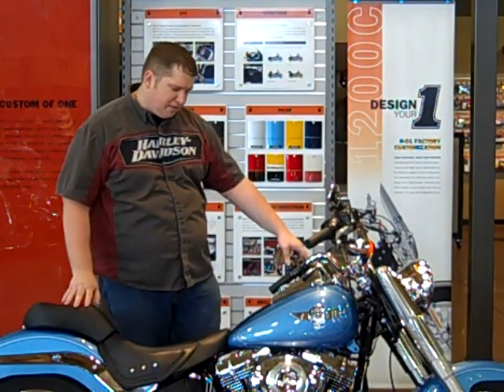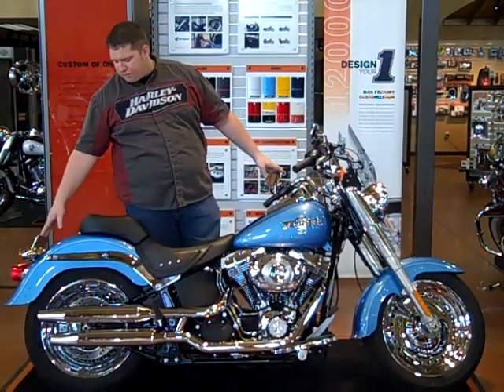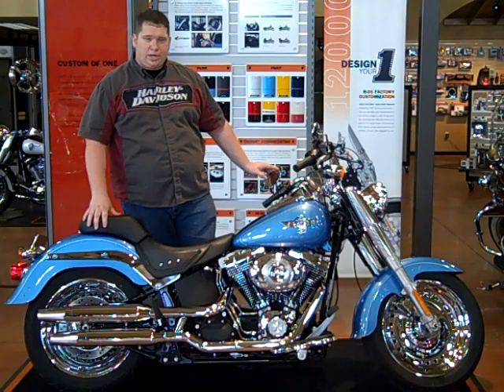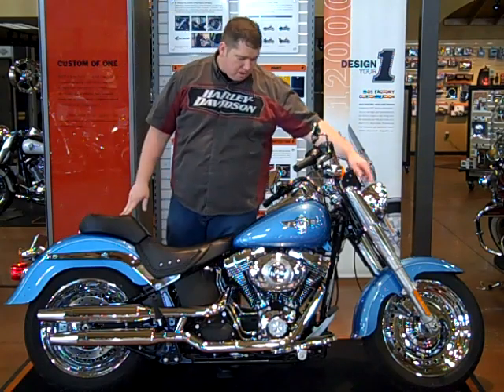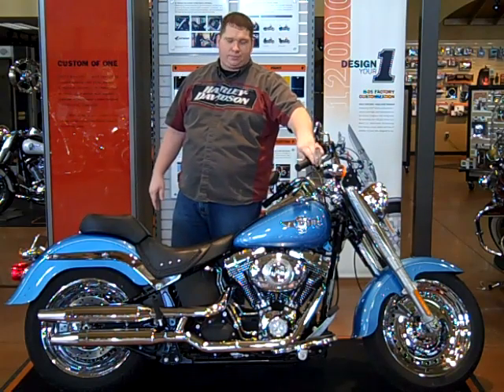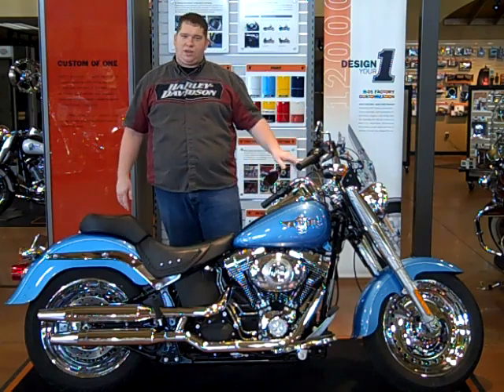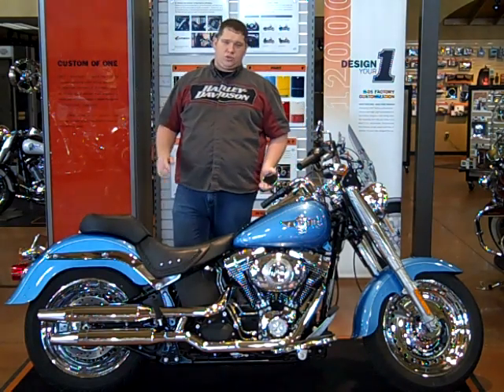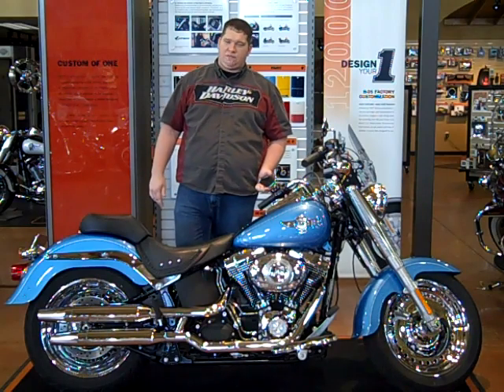Adventure Harley-Davidson® 2011 Softail® Fat Boy® 012487U.mp4